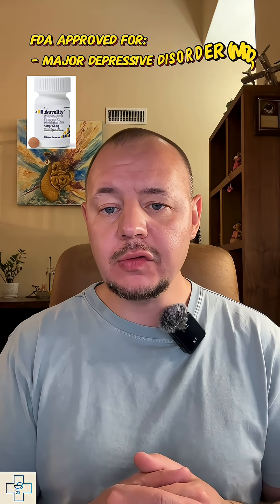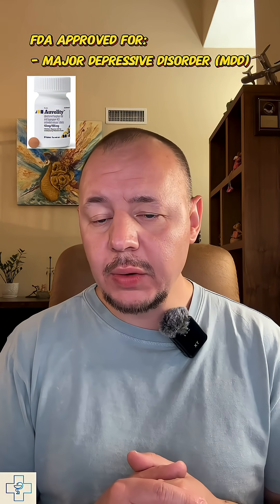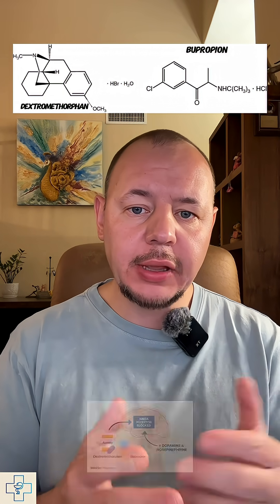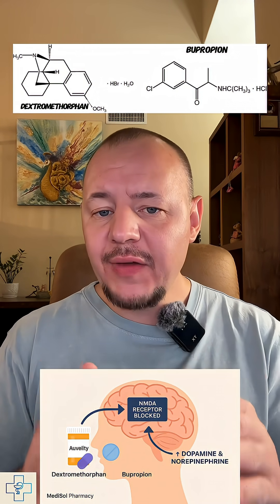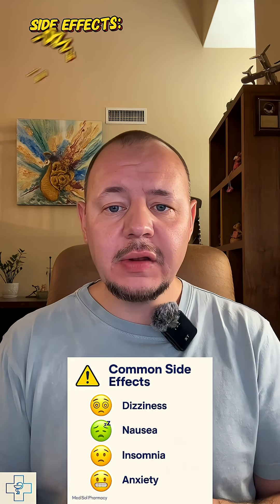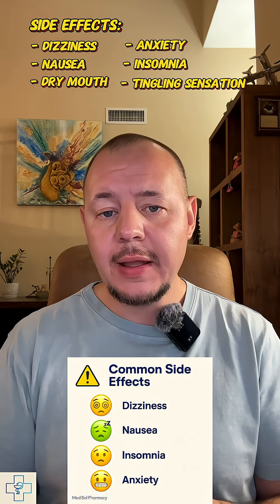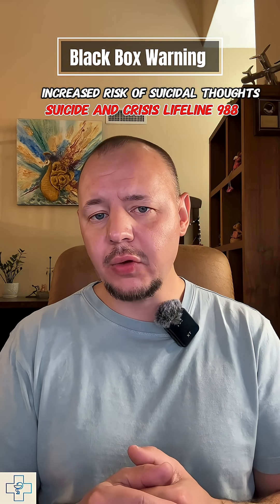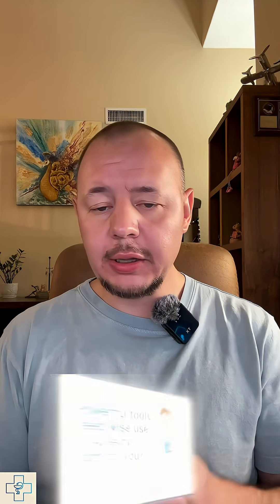Auvelity: The Cough Medicine That Treats Depression?!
Did you know there’s an FDA-approved antidepressant that contains an ingredient found in cough syrup? Meet Auvelity — a fast-acting treatment for major depressive disorder that combines dextromethorphan and bupropion for a unique, powerful effect on mood. In this video, Pharmacist Stan breaks down how it works, who it’s for (and who it’s not for), side effects to watch out for, and why it’s turning heads in the world of mental health.

💡 Perfect for adults struggling with depression who haven’t responded to traditional antidepressants.

🎯 Topics Covered:
 • What makes Auvelity different
 • Dosing schedule
 • Side effects & drug interactions
 • Who should avoid it
 • Why it might be a game changer

Follow @MediSolPharmacy for more medication tips that actually make sense.
Stay curious. Stay informed. Stay healthy. 💊